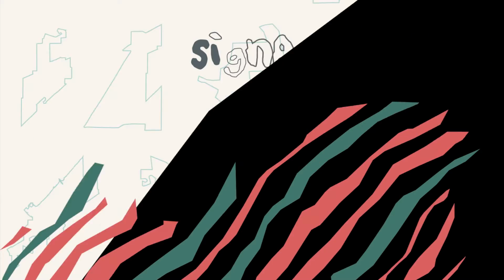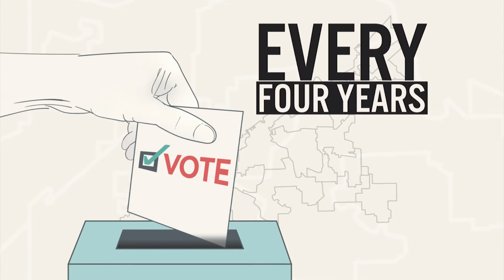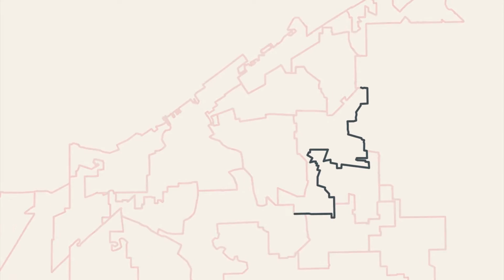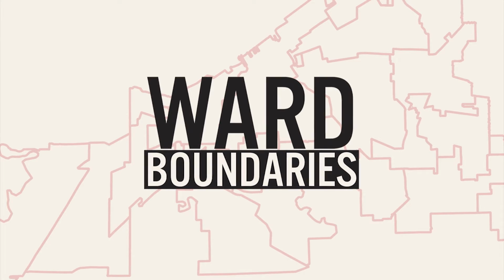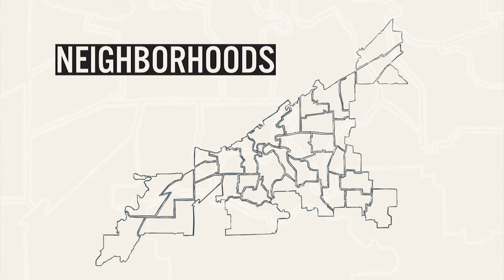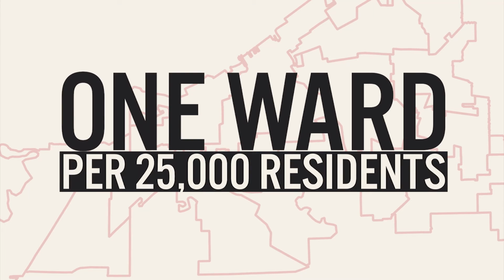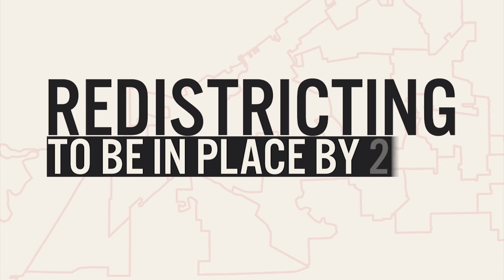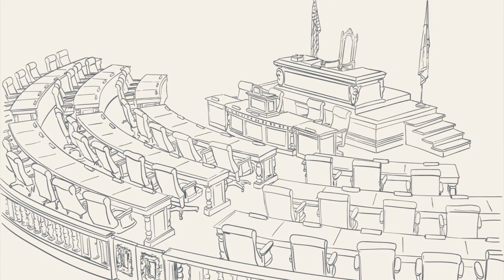A Ward Tour: What is a Ward?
As Cleveland City Council begins its ward redistricting process ahead of the 2025 election, Signal Cleveland is embarking on tours throughout each of the city’s 17 wards.

Signal Cleveland is a newsroom that fuses community building with local news reporting. Our website, signalcleveland.org, is full of explainers and guides to help residents navigate life in Cleveland, and serves as a growing civic tool for our city. We also hold community meetings and trainings, and we’re present every day in Greater Cleveland communities.